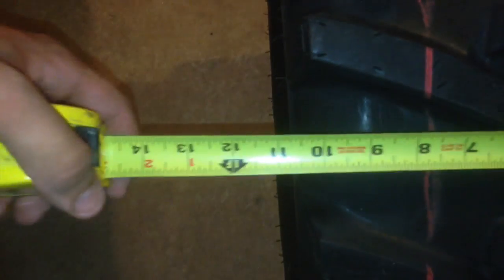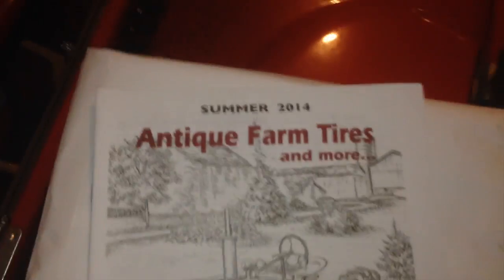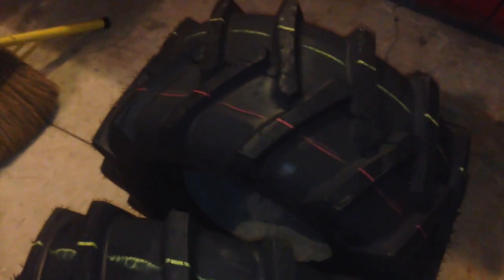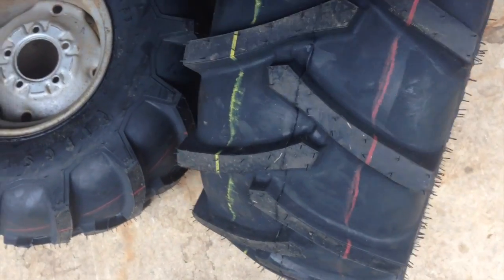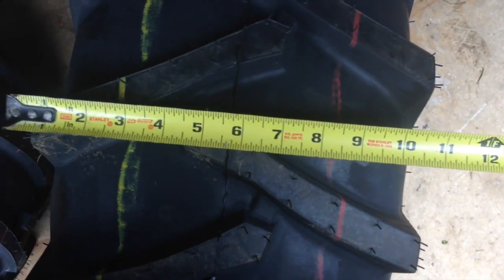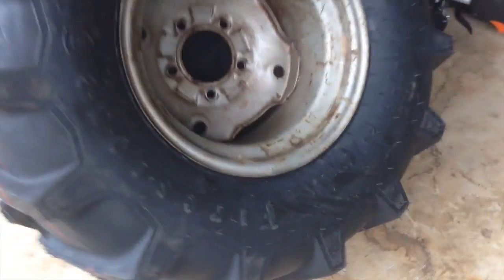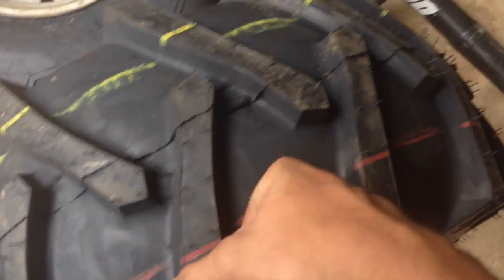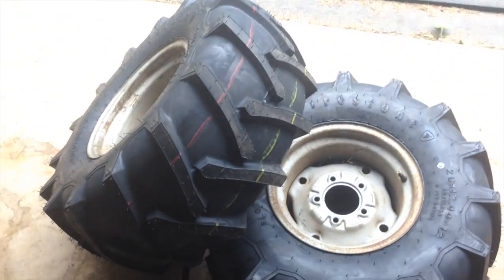New Firestone Ag Tires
My new tires for ___________